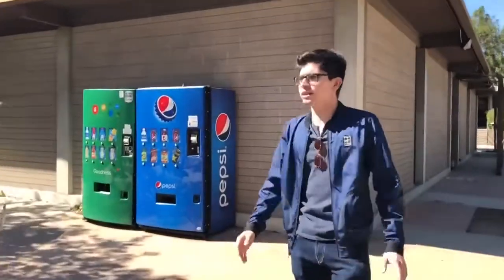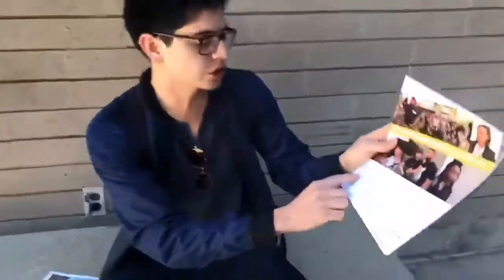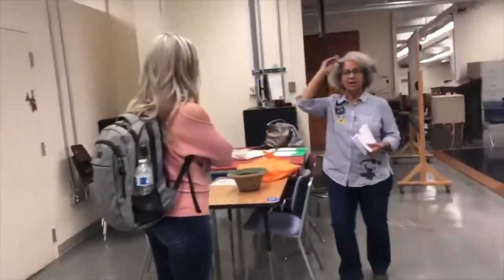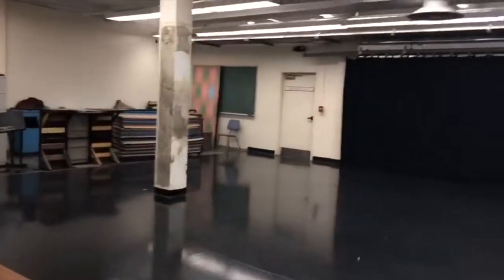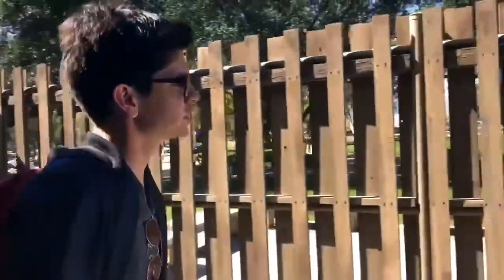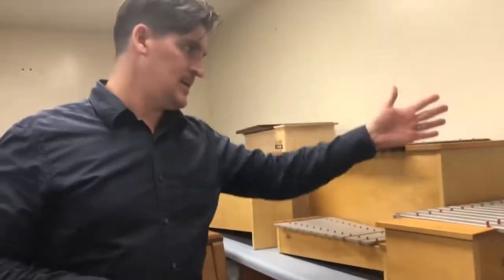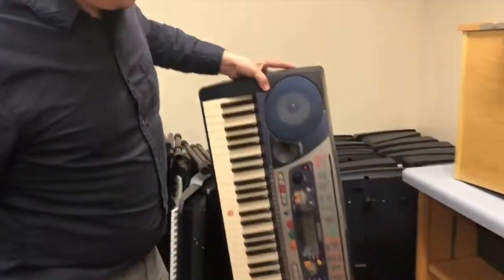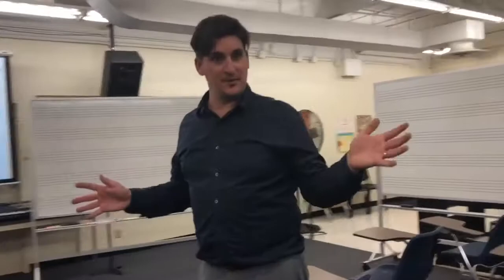Chaparral Hall - Hum 197